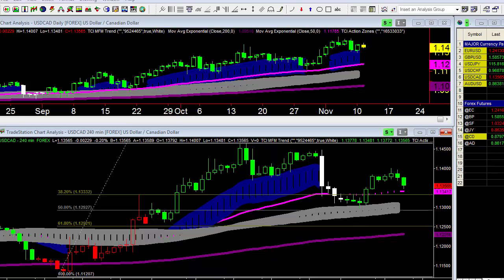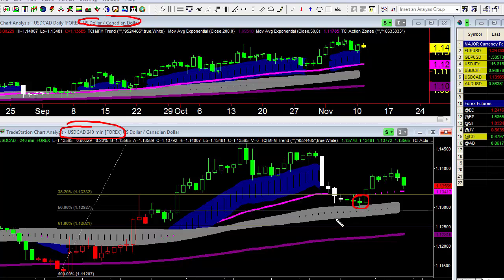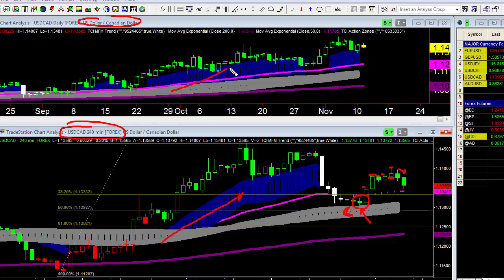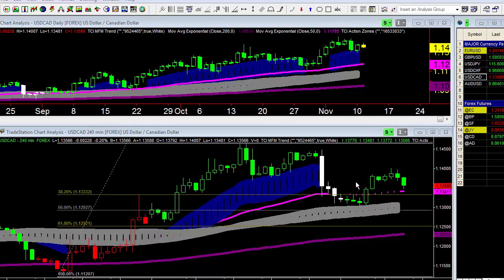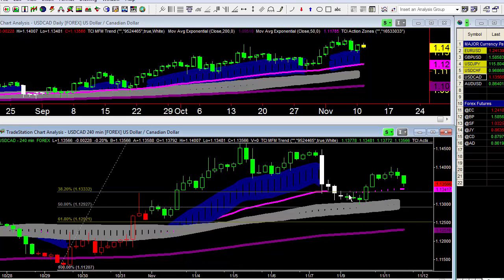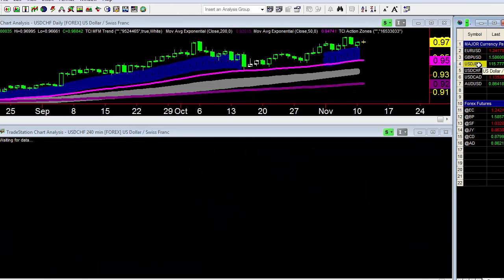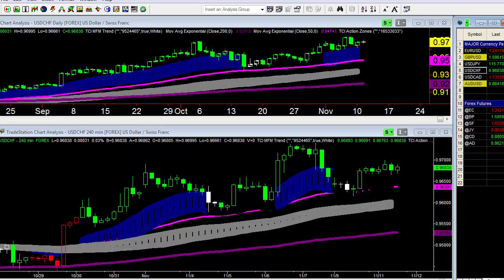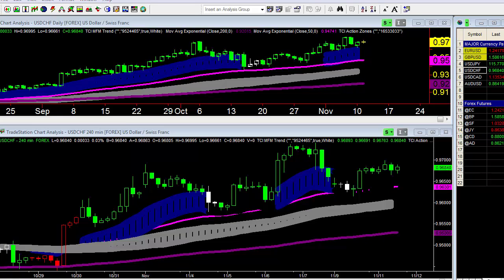Todd's Trading Tips-Profitable Forex Currency Trades-11/11/2014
On today's video I discuss the two Forex currency pair trades from yesterday that did exactly as we thought. The two pairs discuss are the US Dollar / Canadian Dollar (USDCAD) and US Dollar / Swiss Franc (USDCHF). Be sure to watch the video for all the details and have a profitable trading day - hope the video helps.

Be sure to watch all 3 Forex videos in the series before they are taken down. Today at 12pm EST is when the fourth and final video is made available - be on the lookout for that!